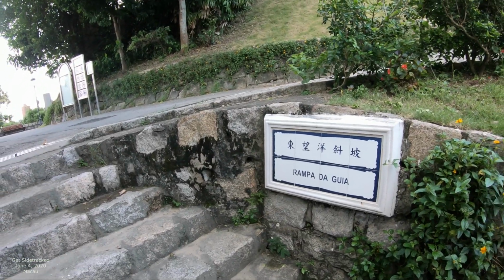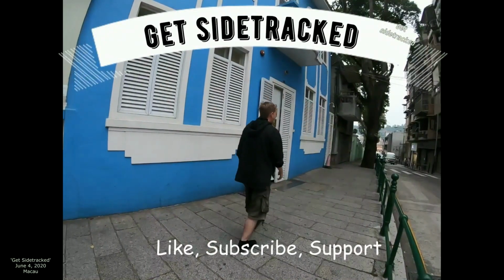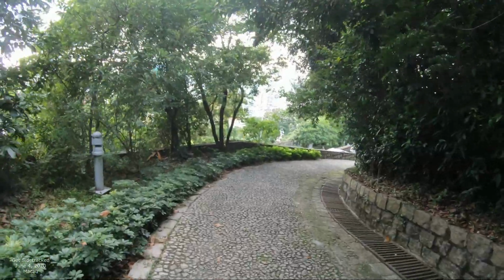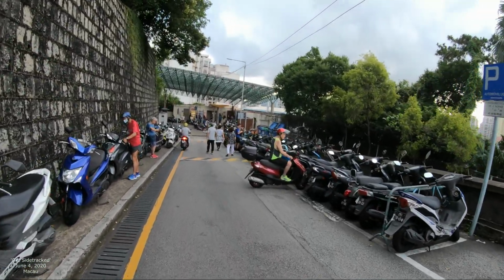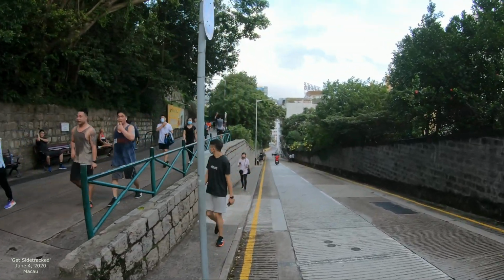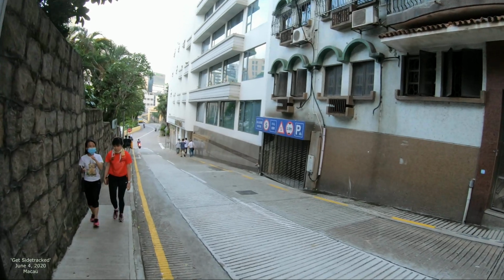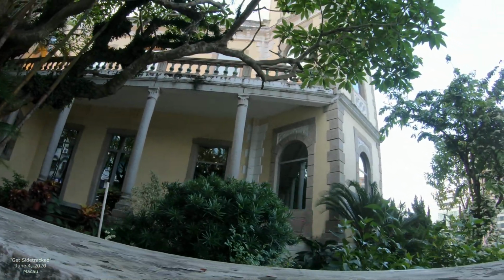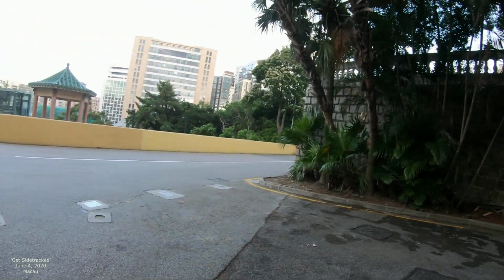Walking Macau: Hillside View to see Grand Prix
Walking around Macau with a GoPro in 4K.  June 2020.  Make some comments below, and create discussion!  Let's get a community going!  Make some interactions with others as well.